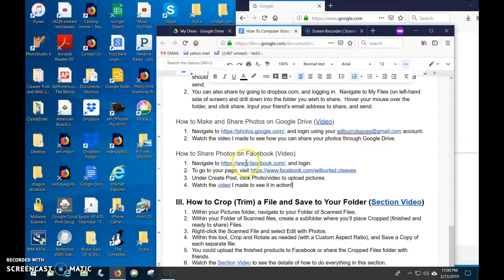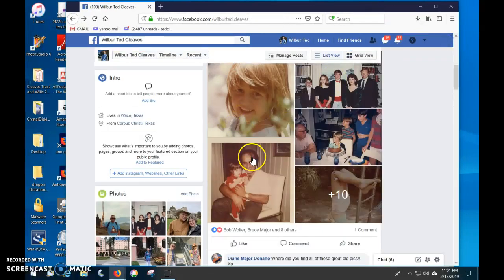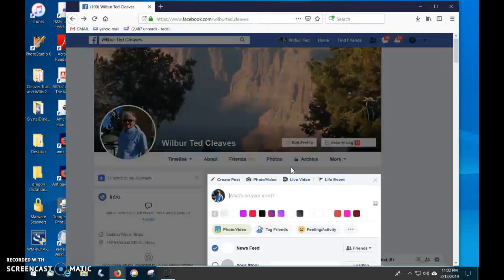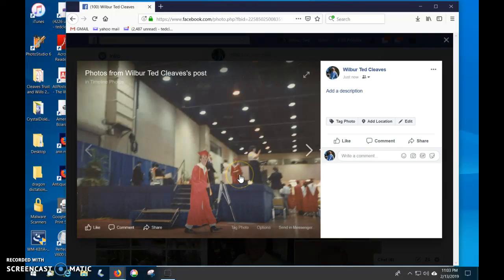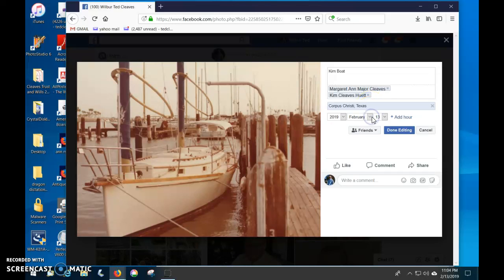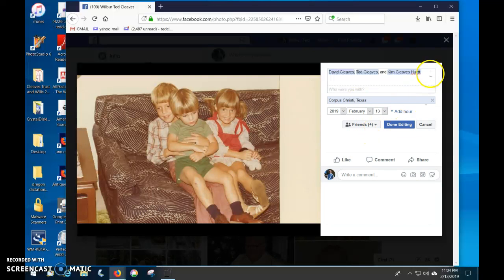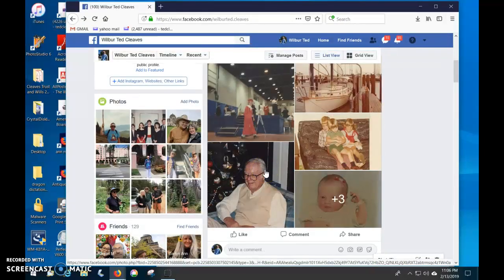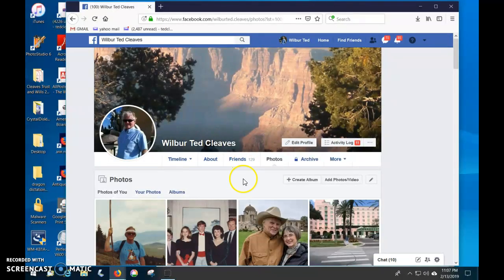How to Share Photos on Facebook